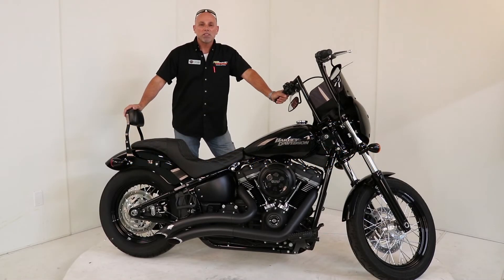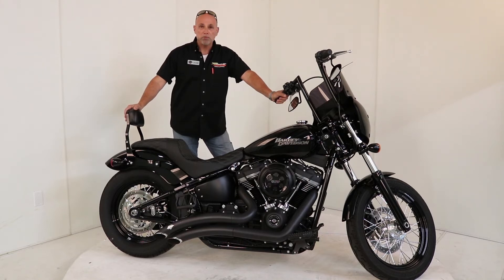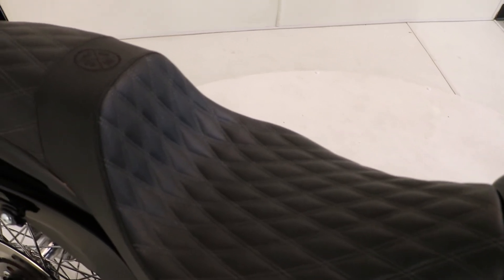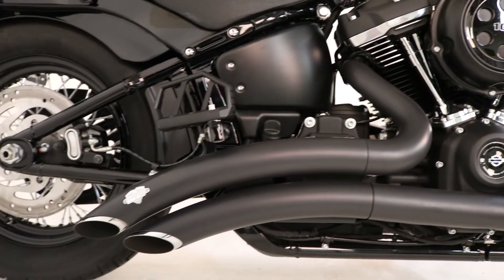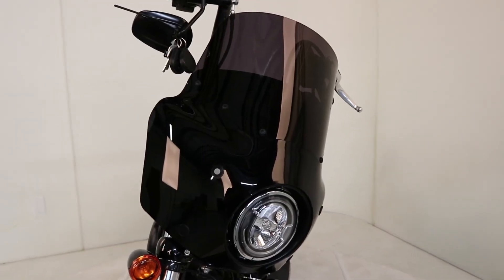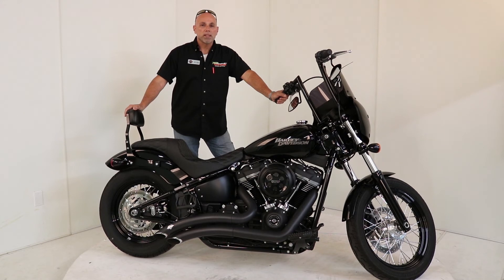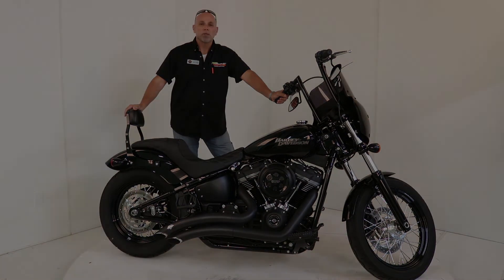Scott's Pick of the Week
Scott show you his favorite bike on the floor!